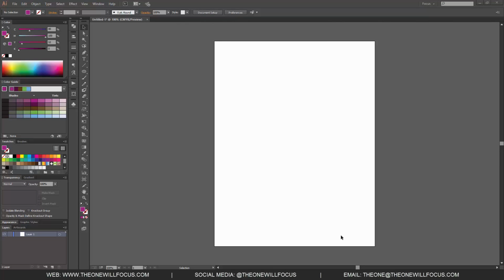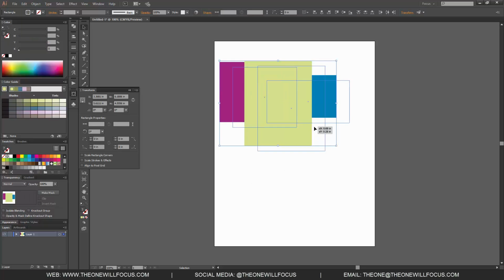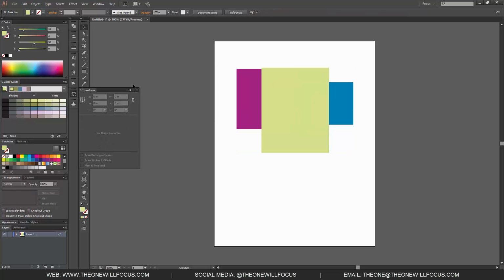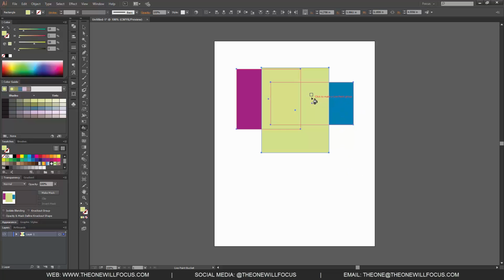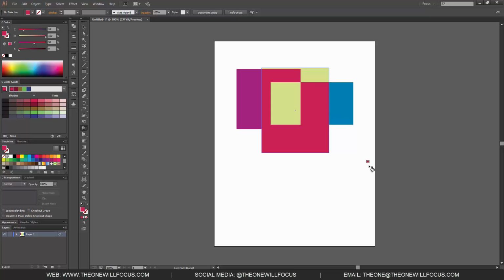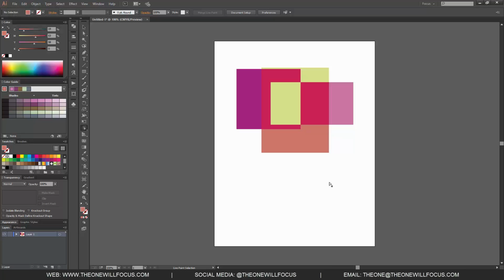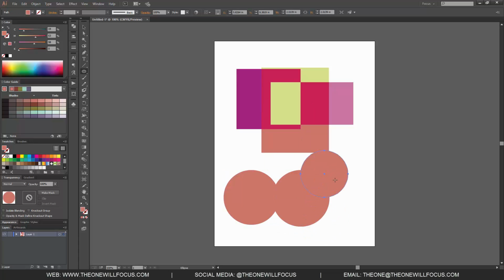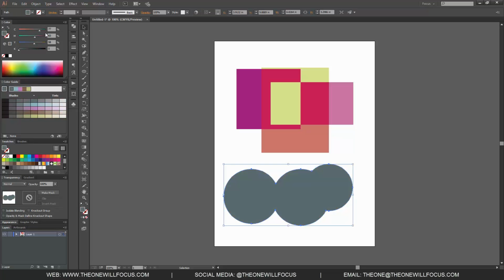Live Paint in Adobe Illustrator - Under 10 Series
Utilizing the live paint tool to color various objects and artwork fast and efficiently in adobe illustrator.